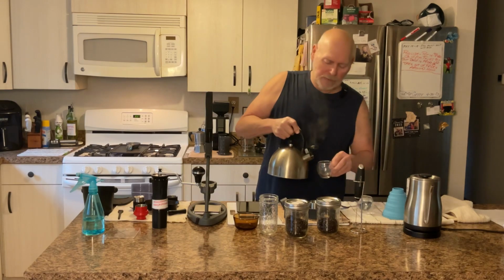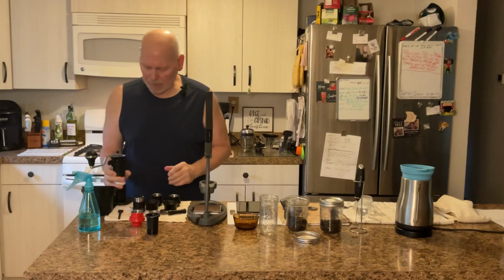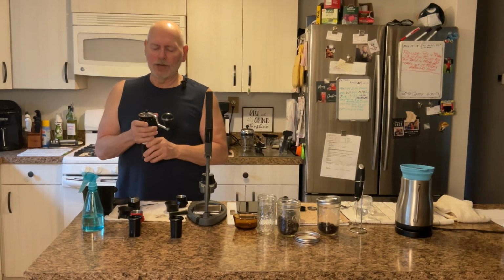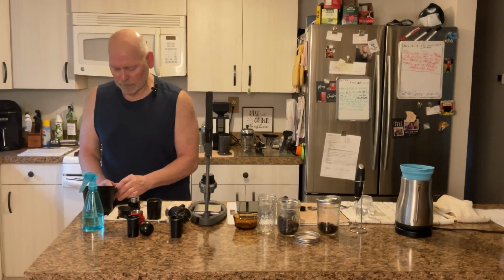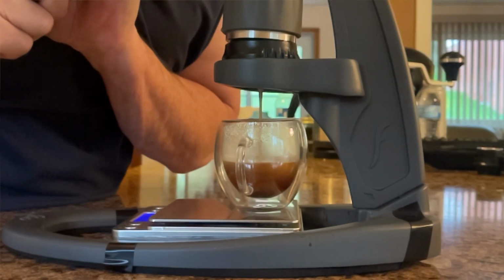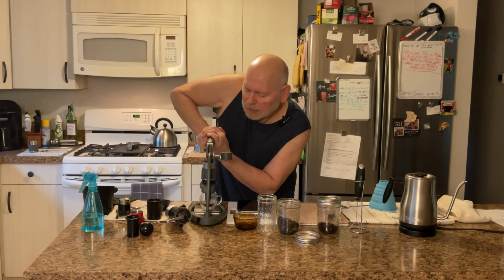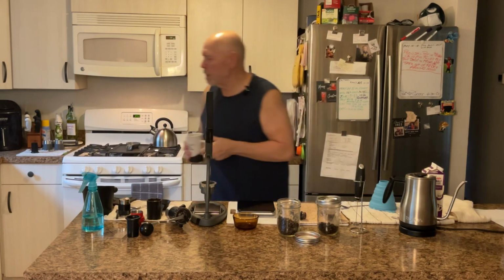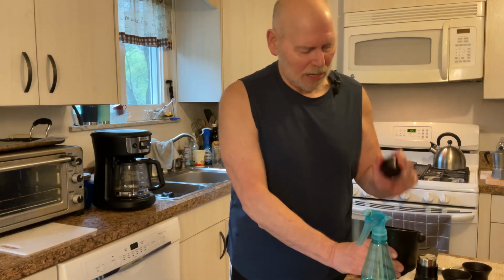Making My Daily Double Latte With An Upgraded Flair Neo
Daily Double Latte

    This video shows how I make myself a double latte every morning using my Flair Neo espresso maker. I upgraded my Neo by adding the bottomless portafilter and pressure gauge kit. I also added a whole second brew head so I can pour consecutive shots more conveniently.

     Video clip is from “The Three Stooges Meet Hercules”